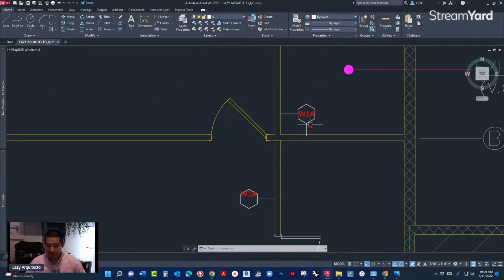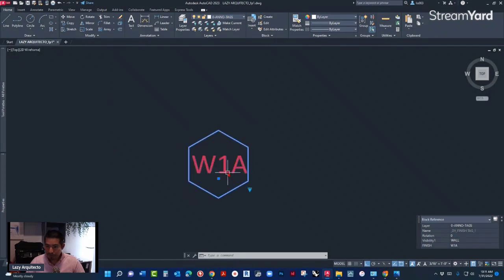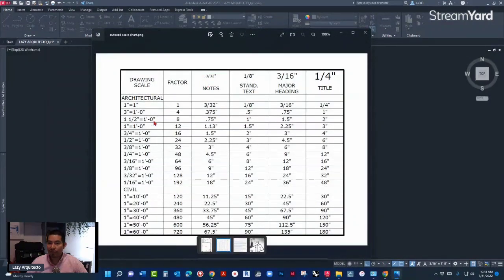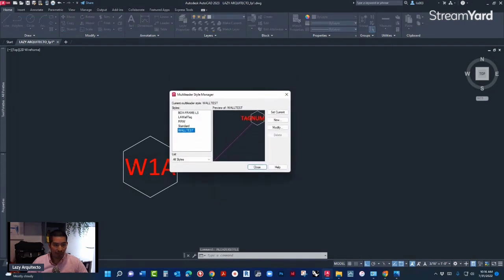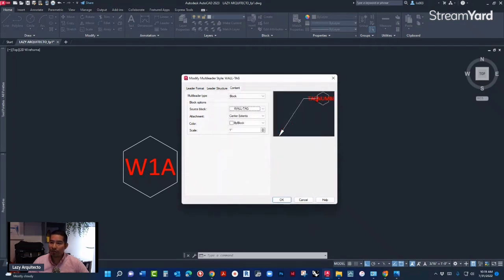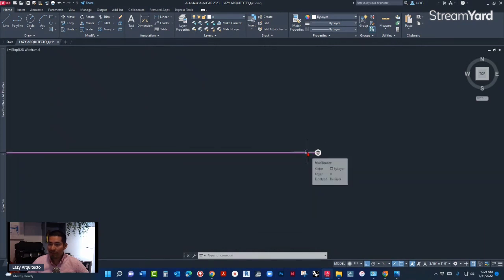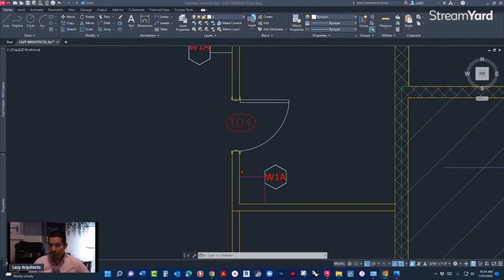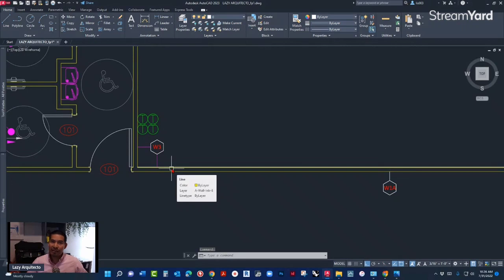AutoCAD Professional: "Never Waste Time with Wall Tags"